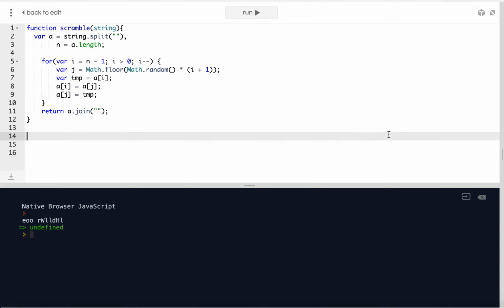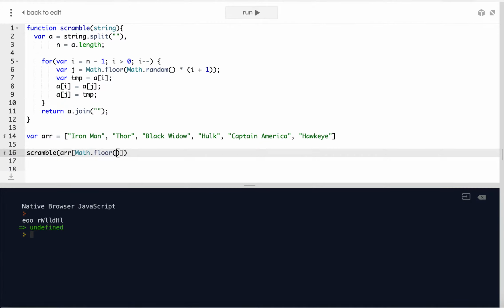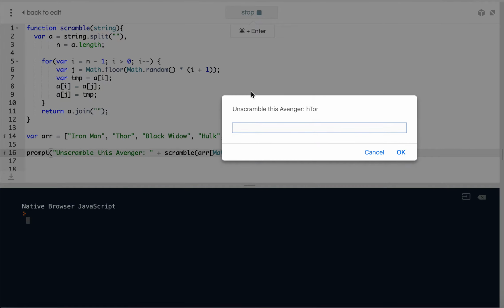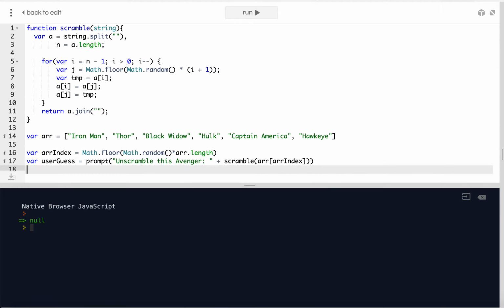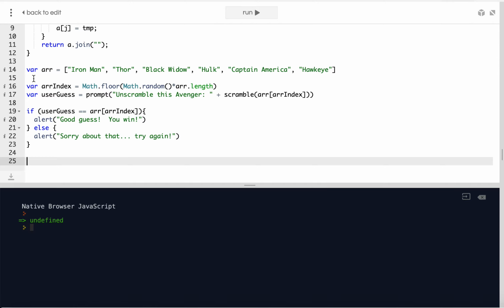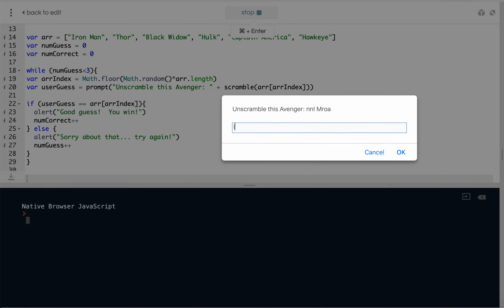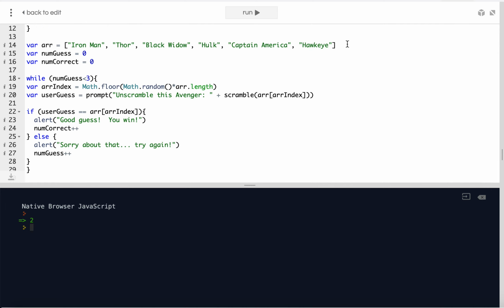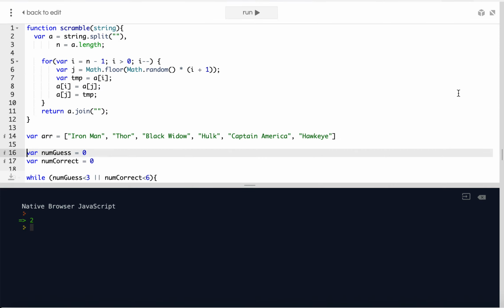Anagram Game Tutorial